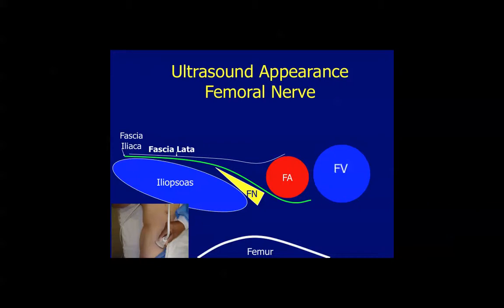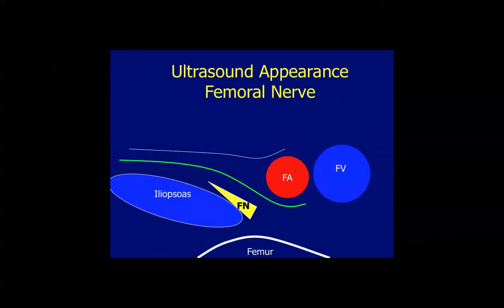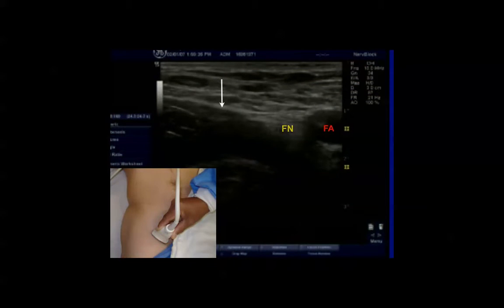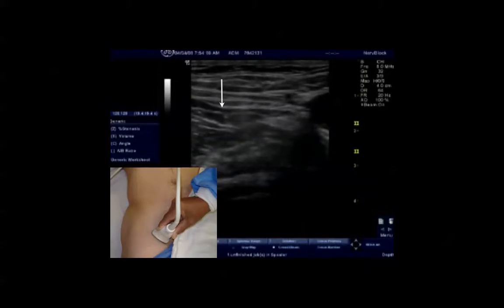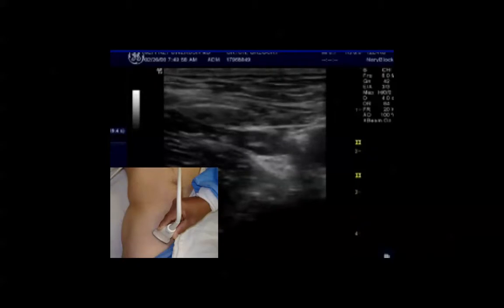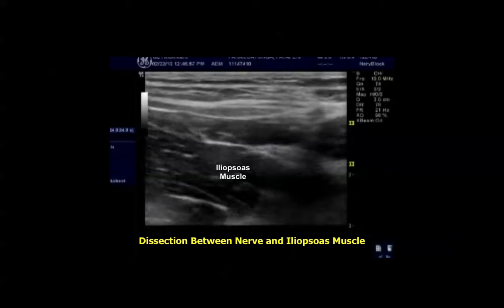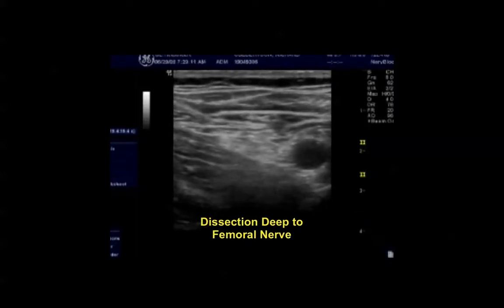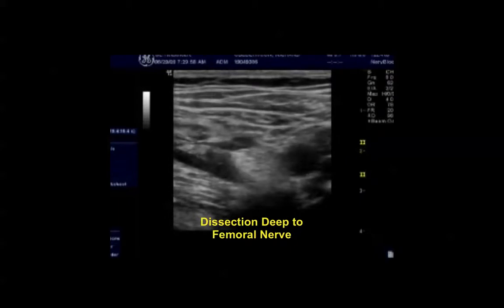Femoral Lecture 3 Nerve Block Examples